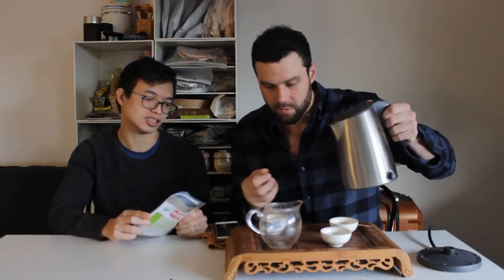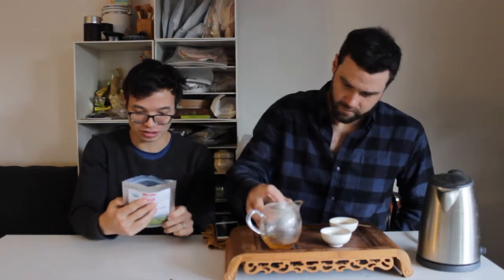Teas Unique Jeju Island Black Tea [Episode 249]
This episode, Denny and James review a Korean Black tea from Jeju Island.